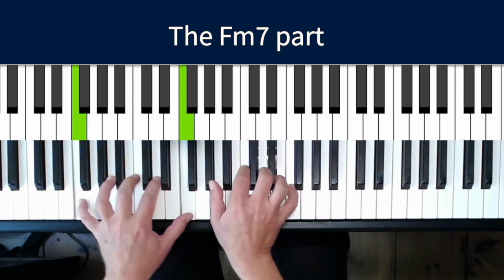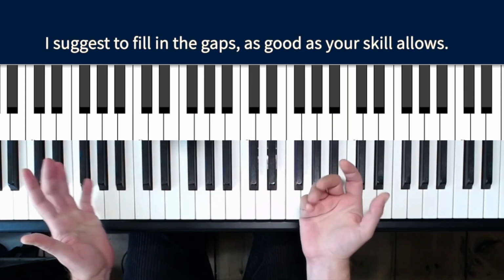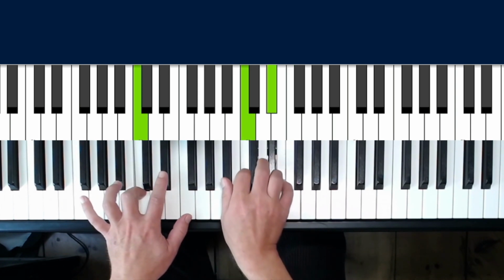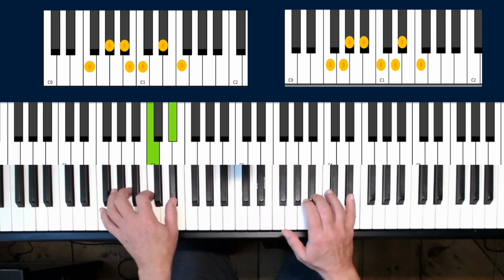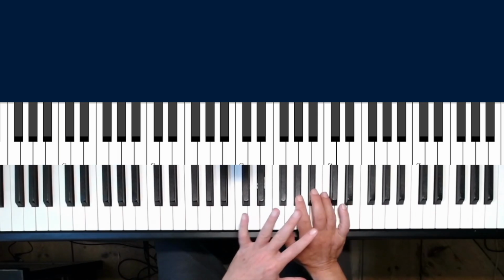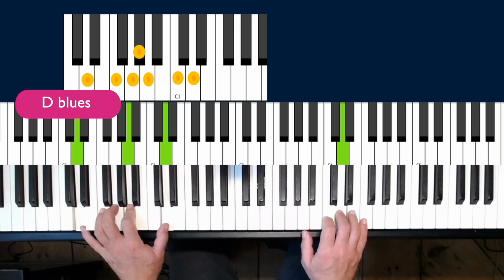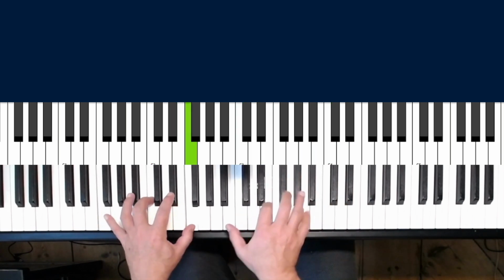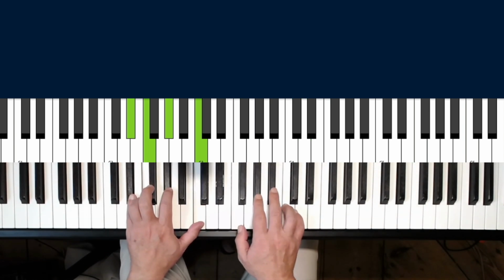Cantaloupe Island Piano Tutorial XXL, Herbie Hancock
The most complete tutorial:  Riff, Theme, Solo, Improvisation, backing track.